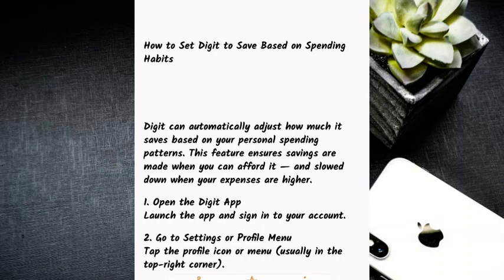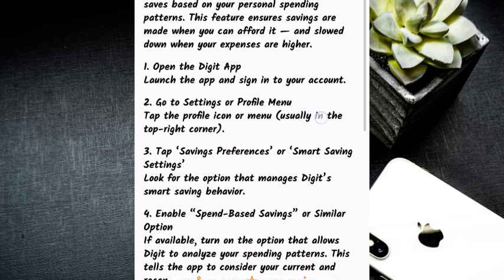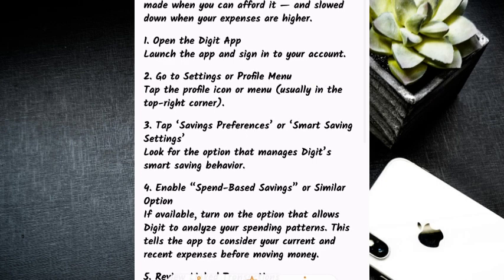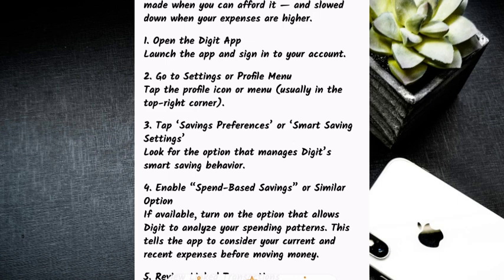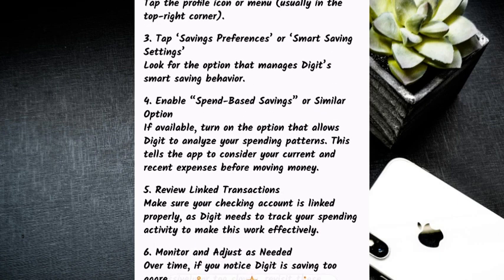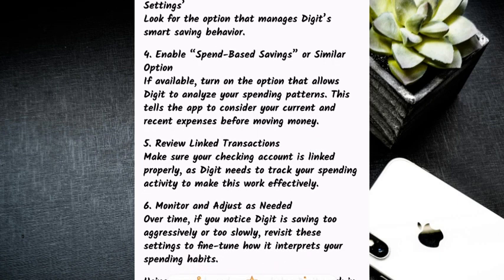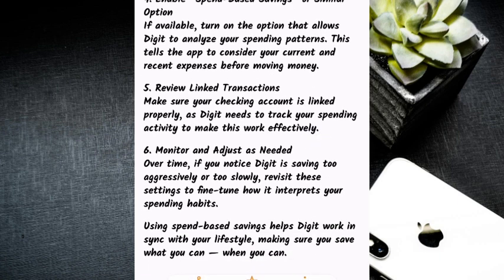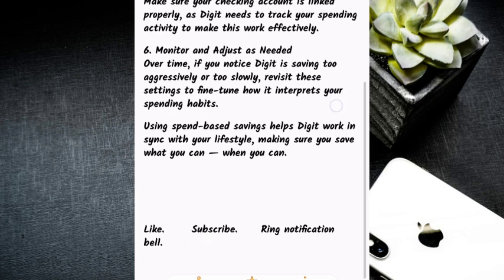HOW TO SAVE BASED ON SPENDING HABITS IN DIGIT APP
In This Video, you will learn about HOW TO SAVE BASED ON SPENDING HABITS IN DIGIT APP